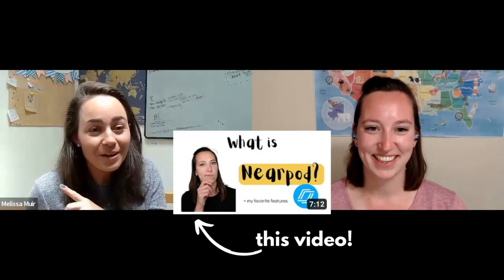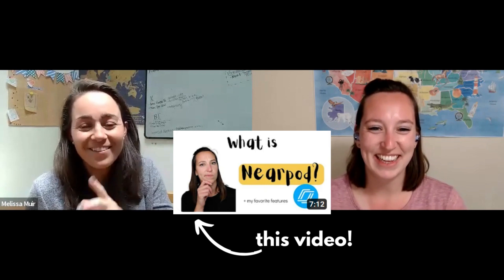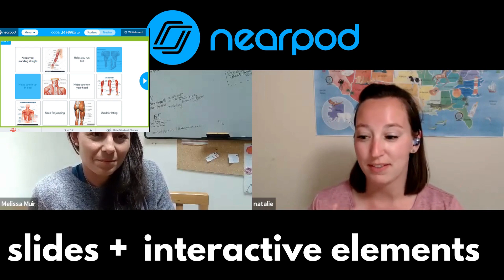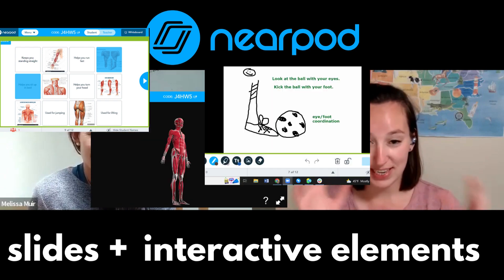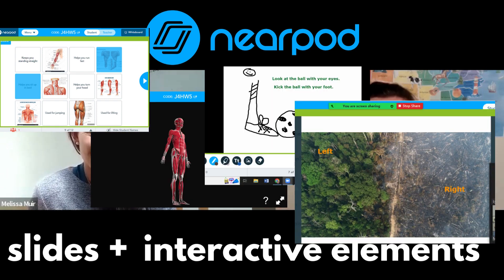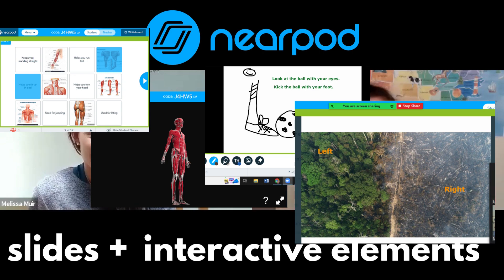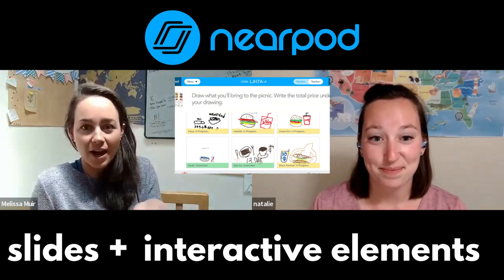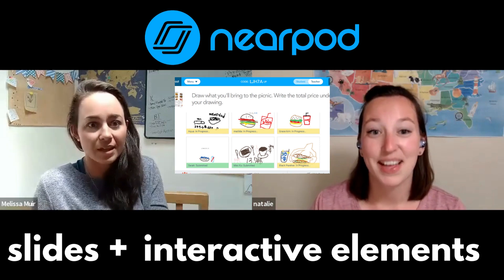Free classroom games for teachers | Our Top 5 Picks!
🤩 Natalie from @theedtechwizard is here to share 5 free apps for gamifying your classroom!  I’m a big fan of getting students engaged with a cool game or task, but Natalie’s been SUCH a source of wisdom for how we can continue to do this with even more apps and tools.

//In this video we mention//

👍Be sure you head over to say thanks to Natalie @theedtechwizard !

Chapters:
00:00 5 free tech tools
00:27 Meet Natalie, The Edtech Wizard
01:55 Natalie's Top 5
03:14 Nearpod
05:39 Google Slides
08:14 Canva
10:21 Blooket, Kahoot, Gimkit
12:25 Google Sheets
14:32 Digital Game Templates on TPT
15:57 Gamify Your Classroom
18:11 Keep in touch
18:22 The cutest